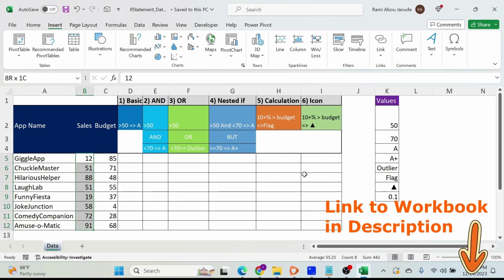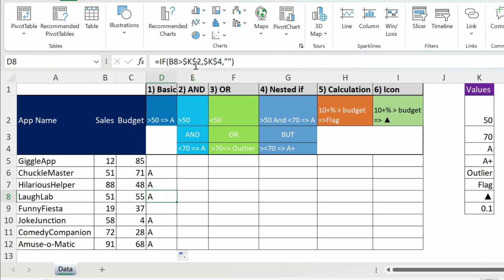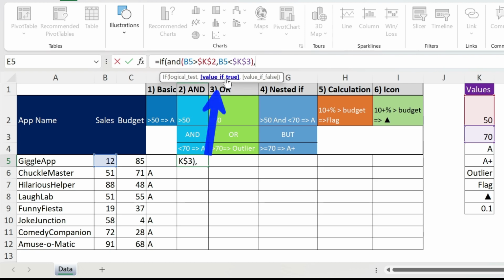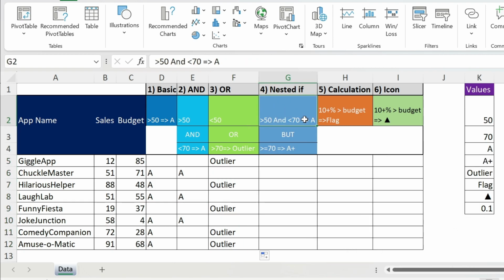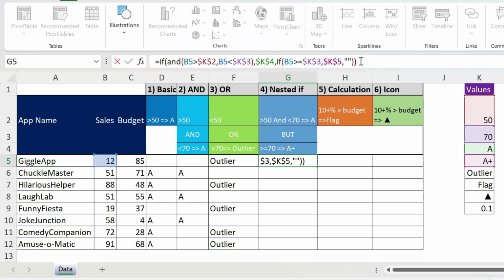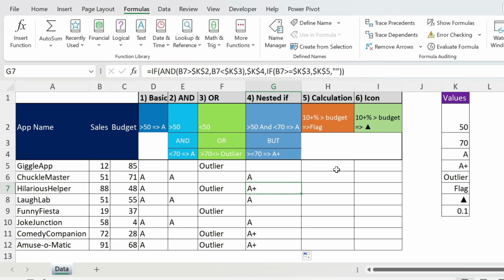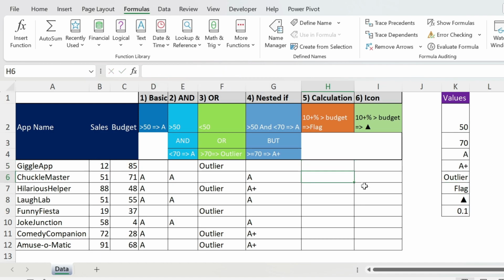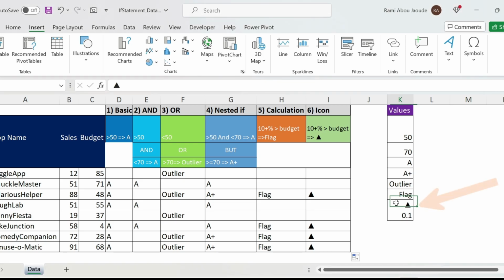How to write IF Formulas in Excel and Even Return Emojis!🤠(incl. Multiple Nested Ifs, AND OR logics)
How to Write IF in Excel

Are you ready to unlock the full potential of Excel's IF formulas and supercharge your data analysis skills? Look no further! In this comprehensive tutorial, we'll delve into the world of IF formulas, empowering you to harness their versatility and unleash your analytical prowess.

Join us as we explore the following key areas:

A) Simple IF: Learn the foundation of IF formulas and discover how to construct simple conditional statements. We'll guide you through the syntax and demonstrate how to make decisions based on a single condition.

B) IF Combined with AND/OR Logic Formulas: Dive into advanced territory as we explore how to combine IF formulas with AND and OR logic. You'll learn how to tackle complex scenarios involving ranges of numbers, allowing you to unleash the full power of conditional logic.

C) Multiple IF Statements - Nested IF: Elevate your Excel skills by mastering nested IF statements. We'll show you how to build multiple levels of conditions, enabling you to handle intricate decision-making processes with ease.

D) Formulas with IF: Explore the integration of IF formulas with other Excel functions. We'll demonstrate how to incorporate IF into various calculations, giving you a deeper understanding of its potential.

E) Returning Symbols and Emojis: Unleash your creativity as we show you how to incorporate symbols and emojis in your IF formulas. Discover how to use custom outputs to represent specific conditions, adding a touch of visual appeal to your spreadsheets.

Unlock the true power of IF formulas in Excel and become a data analysis maestro! Whether you're a beginner or an experienced user, this tutorial will equip you with the knowledge to tackle conditional scenarios and make informed decisions based on your data.

Let's navigate the realm of IF formulas together and elevate your analytical game!